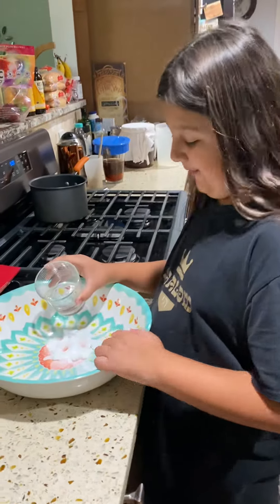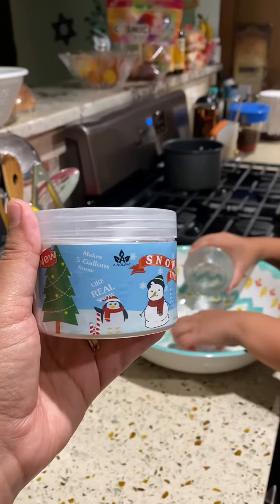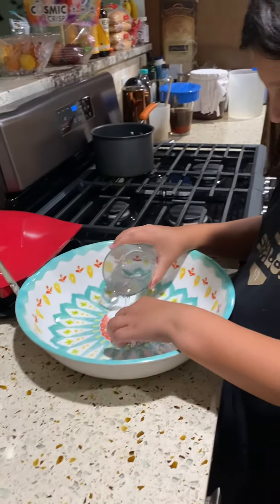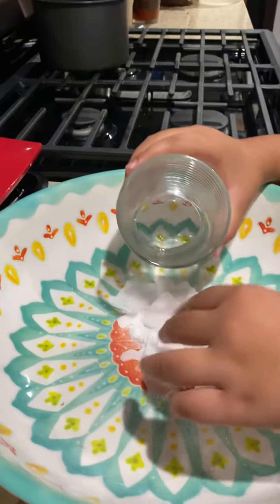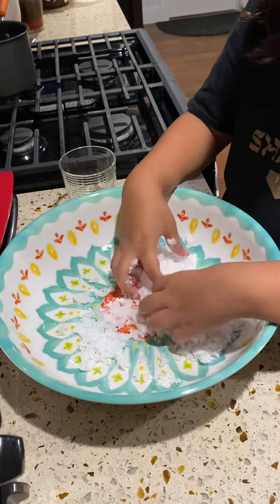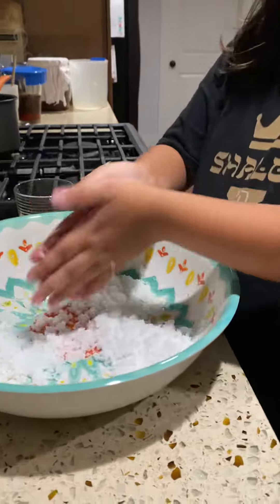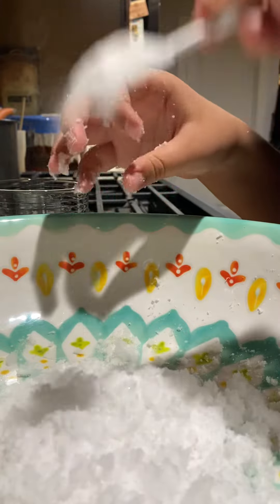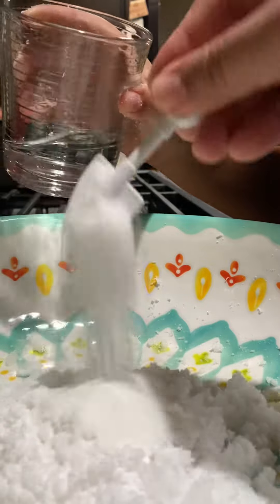November 27, 2021